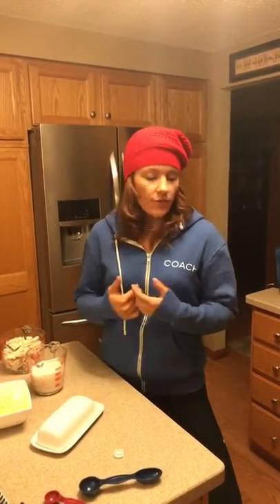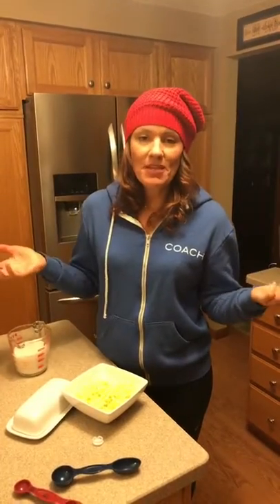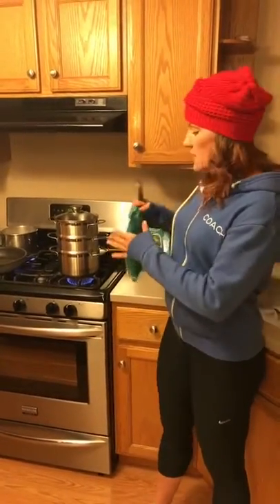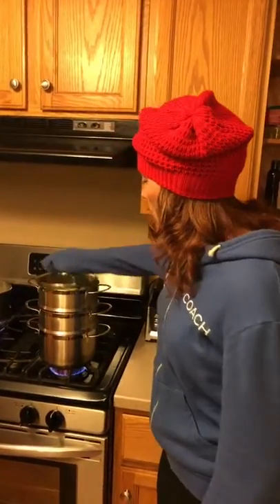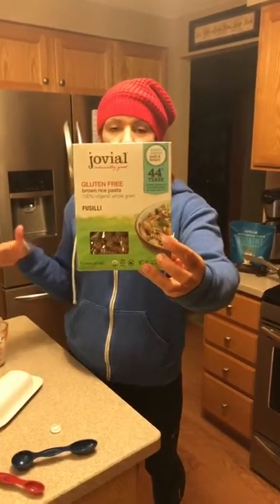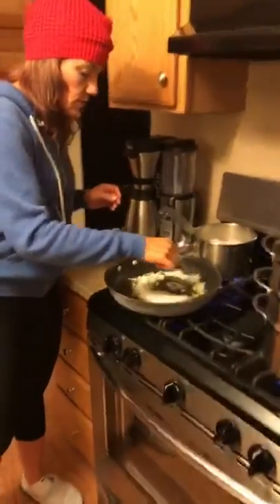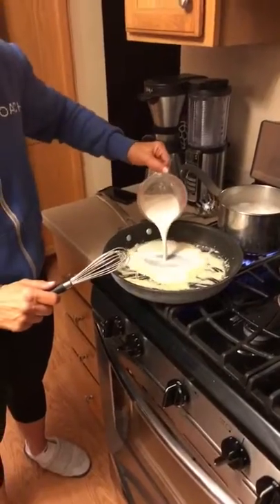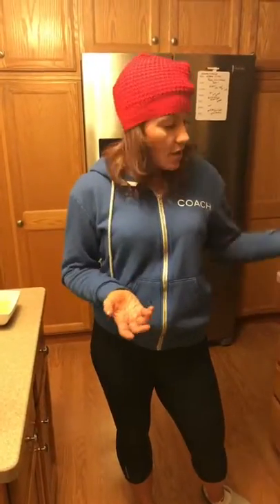Healthy Macaroni and Cheese! Kid approved!